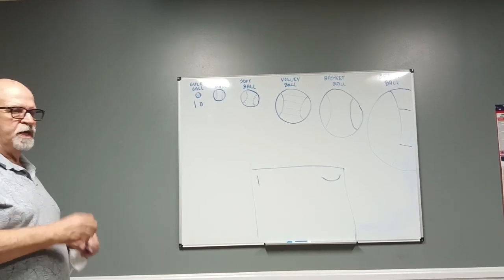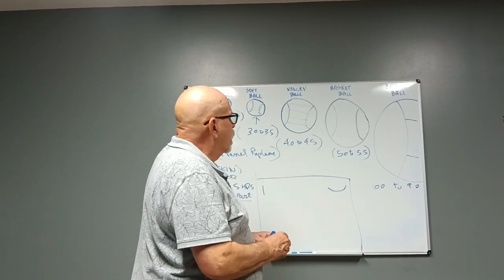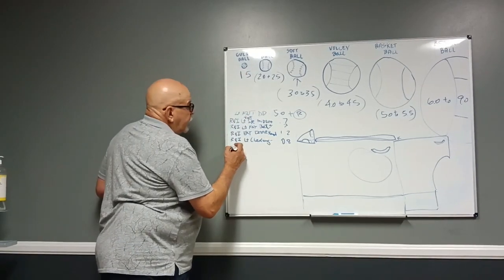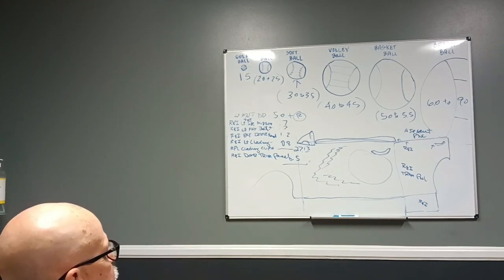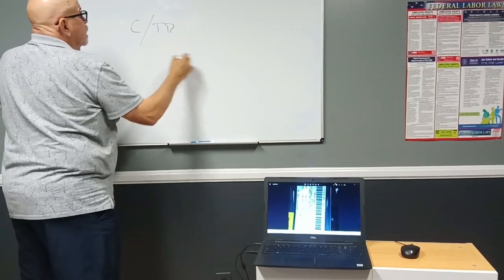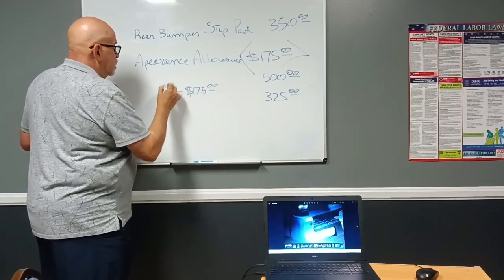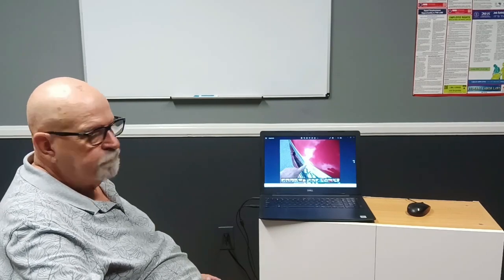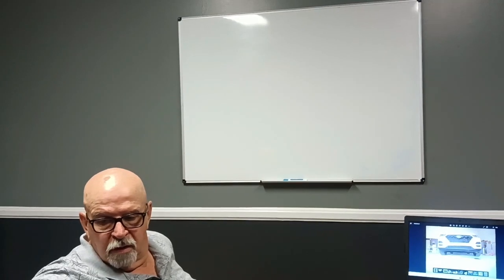AG Auto Works Master Class 5 - Cost Estimation Pt. 3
Join AG Autoworks Master Class on Cost Estimation Pt. 3 with Robert Aleman  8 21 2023